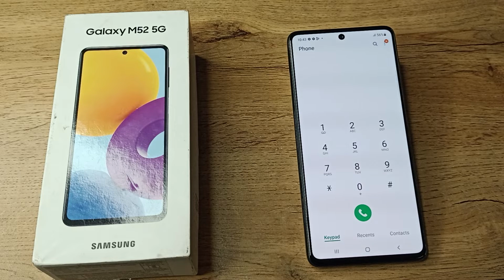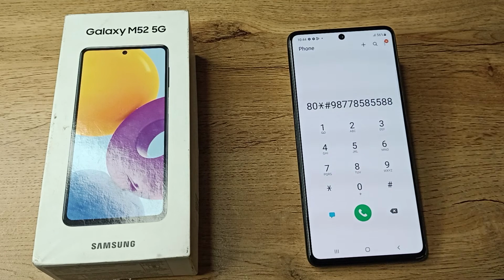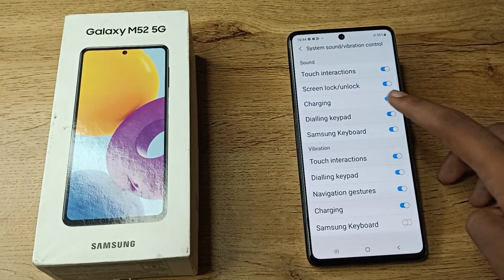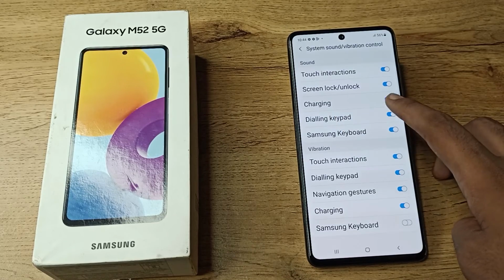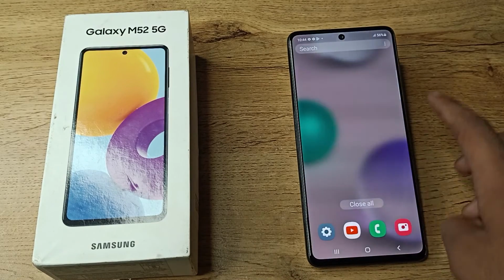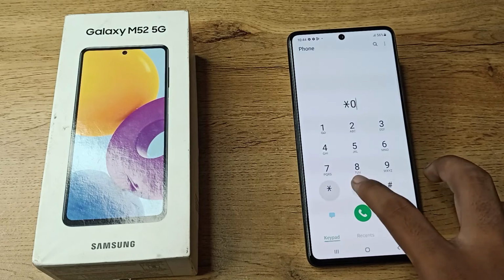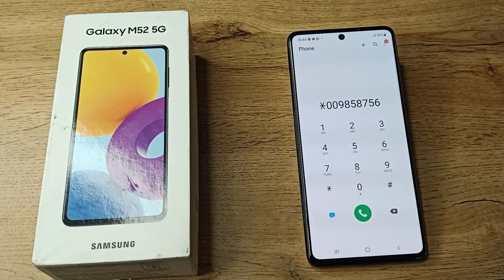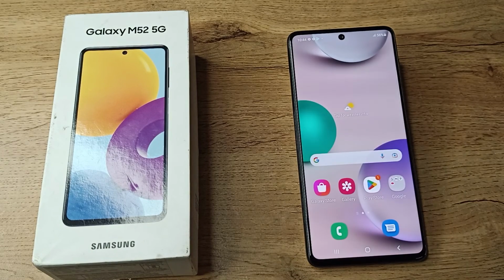How to off Dial Pad Tone in Samsung galaxy M52 5G Phone, sound and vibration setting